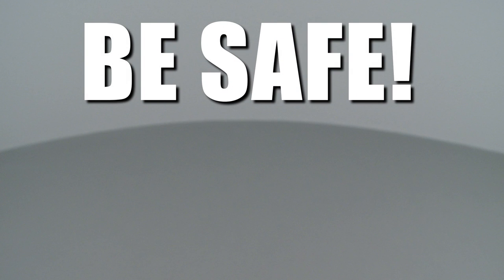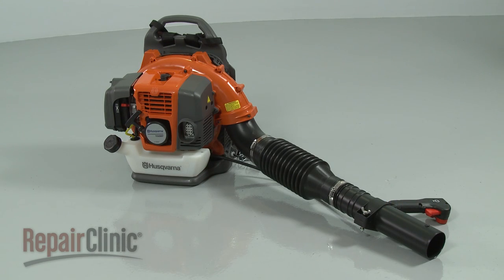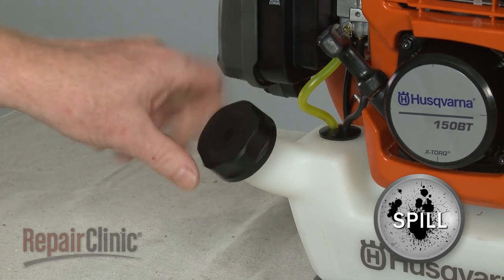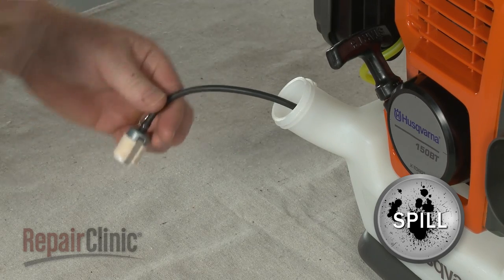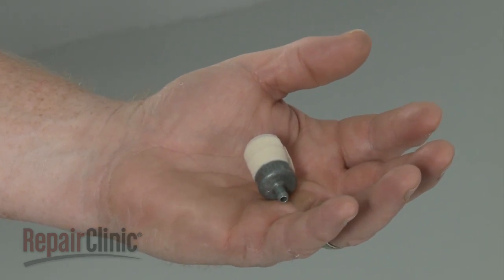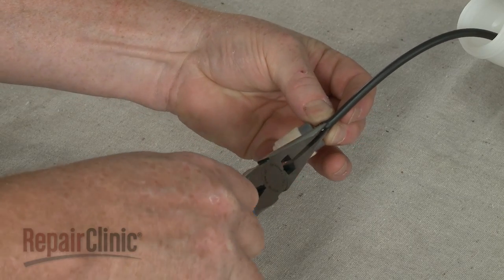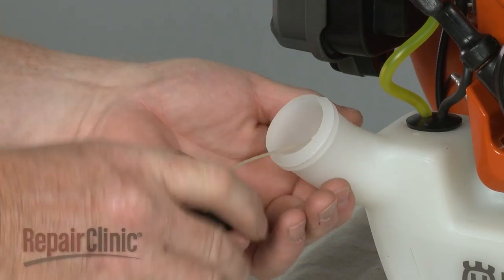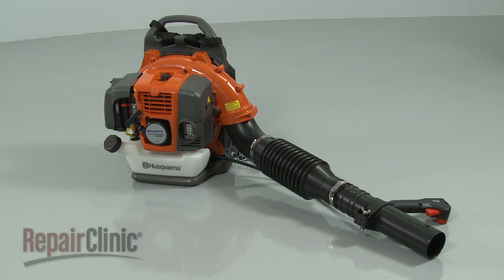Husqvarna Leaf Blower Fuel Filter Replacement #506742601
This video provides step-by-step repair instructions for replacing the fuel filter on a Husqvarna leaf blower. The most common reasons for replacing the fuel filter are when the leaf blower won’t start or runs poorly.

Additional leaf blower repair, troubleshooting tips, help finding your model number, and part replacement videos

All of the information in this fuel filter replacement video is applicable to following brands: Husqvarna